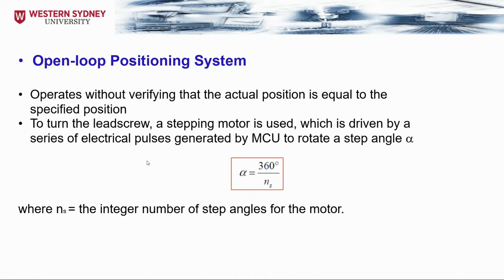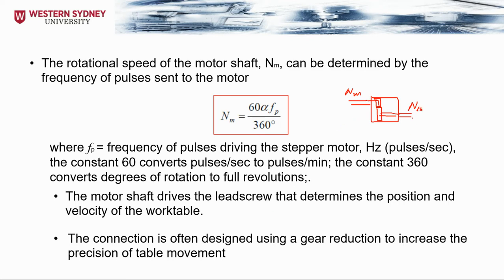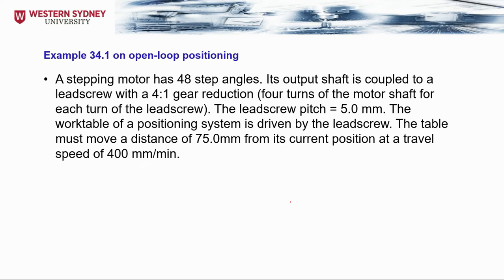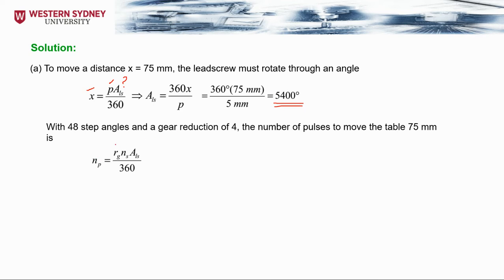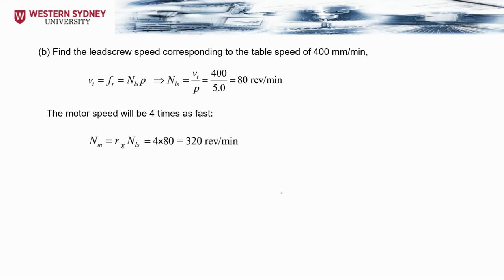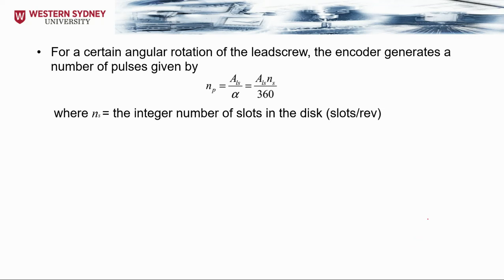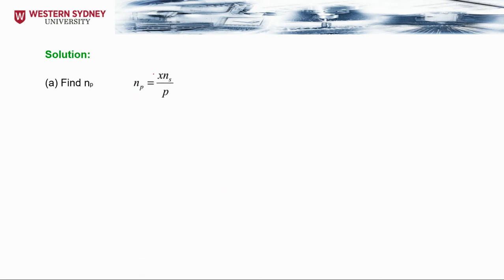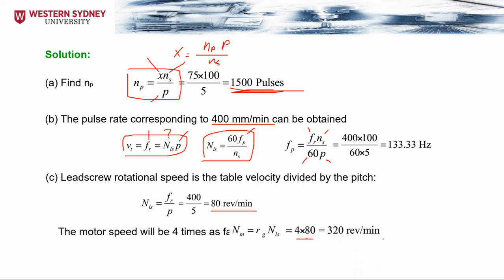ENGR2001 Lecture 8 Examples Recording